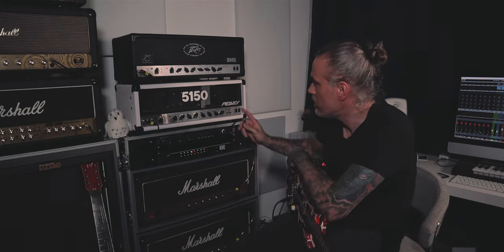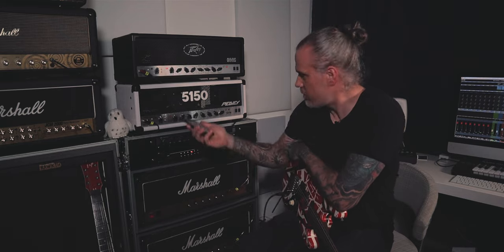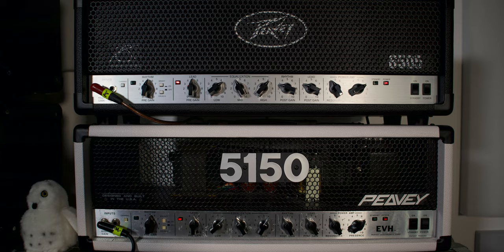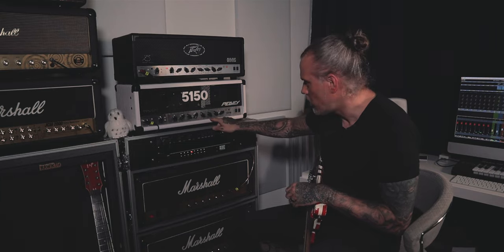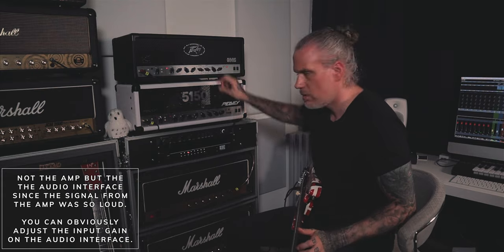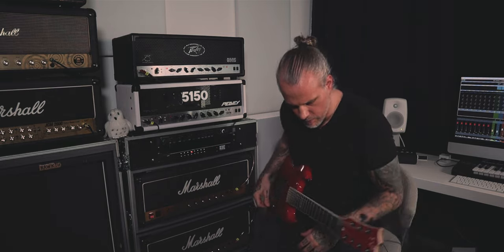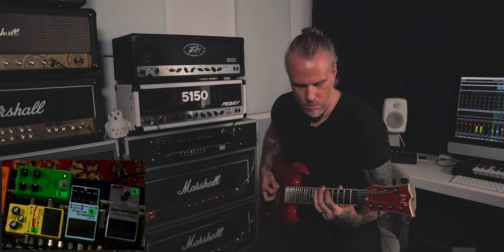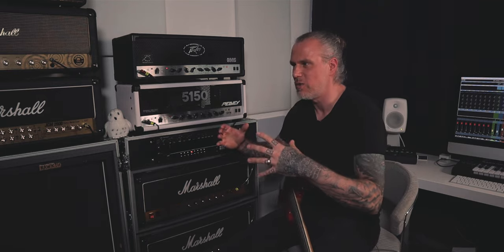Bias & Choke modded PEAVEY 5150 vs stock PEAVEY 6505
My modded 5150 BLOCK letter vs a stock 6505. What are the differences sound, feel & playing wise. From VH style stuff to down tuned chug. Without any overdrives and with BOSS SD-1 & JHS Bonsai TS-9. With passive & active pickups.

● The gear I’ve used live, on albums & on my YouTube videos

Timecodes:
- Intro: 0:00
- Noodling with both amps: 0:40
- General info: 2:00
- Comparing the amps - lead channel: 6:40
- More general info & detailed info about my amp: 8:02
- Comparing the amps - rhythm channel: 9:25
- Comparing the amps - lead channel with ODs: 11:18
- Conclusion: 18:10